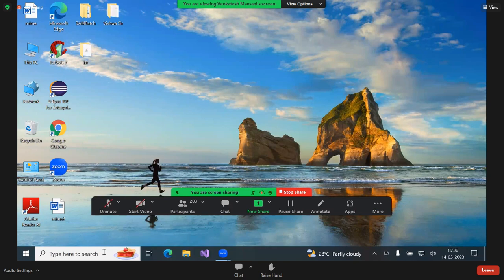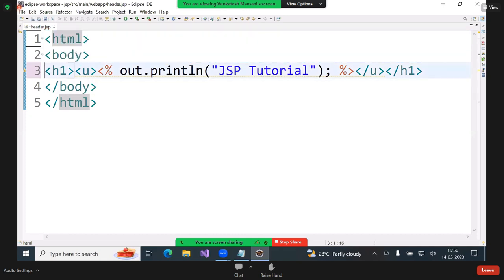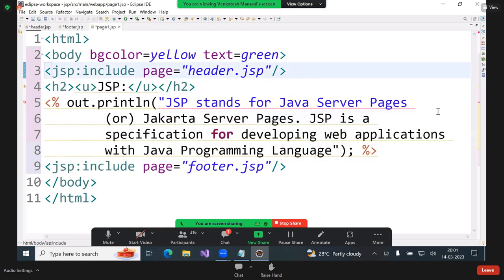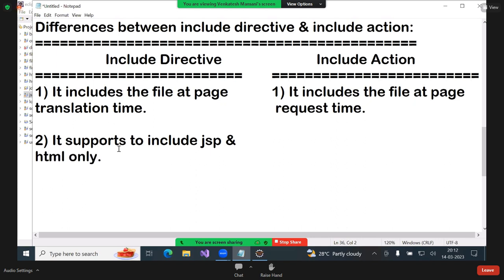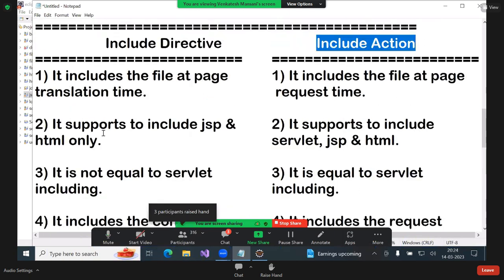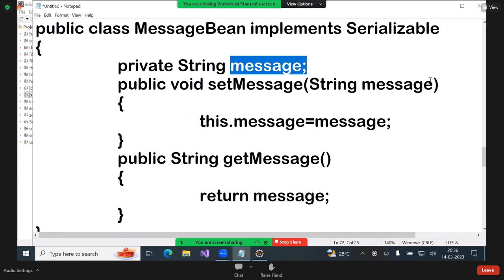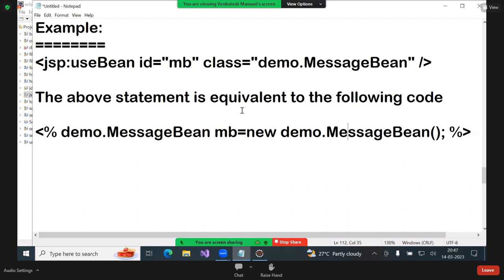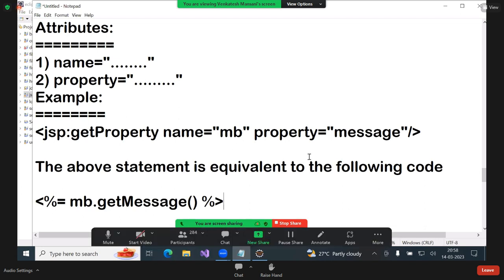Adv Java || Class 63 || 14-3-23